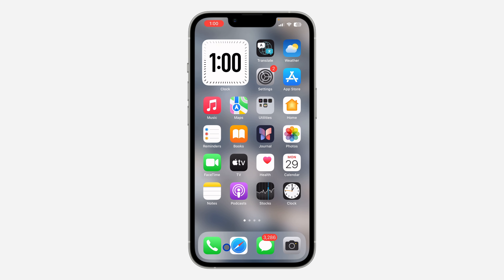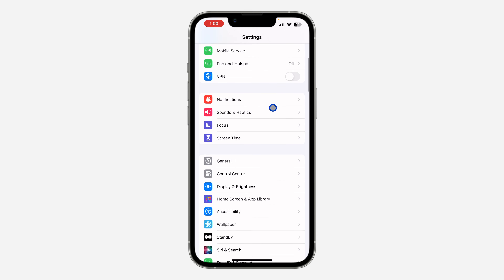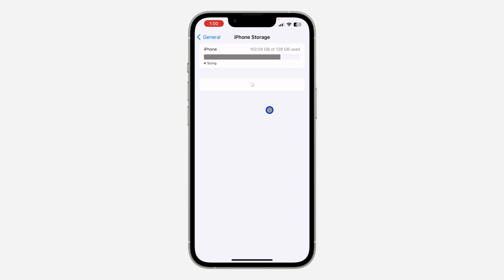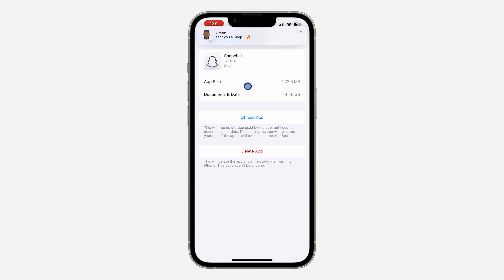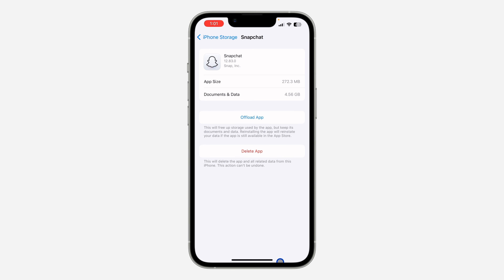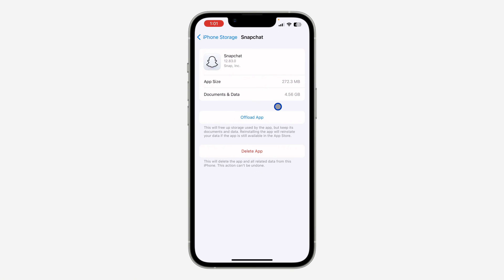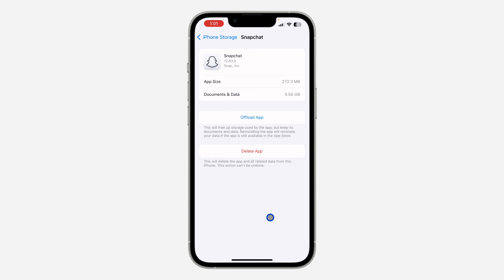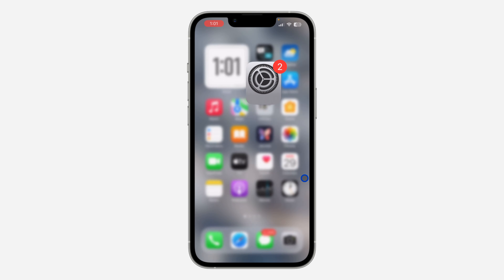How to Force Update Apps on iPhone - Quick and Easy Guide!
Discover how to force update apps on iPhone with our simple tutorial! Whether you want to ensure you have the latest features and bug fixes or you're experiencing issues with an app, we'll guide you through the process step by step. Watch now to learn how to force update apps on iPhone and keep your device running smoothly!